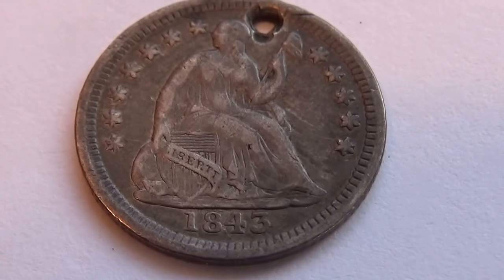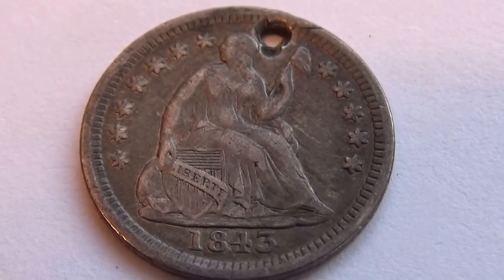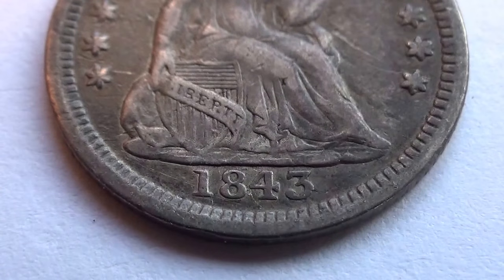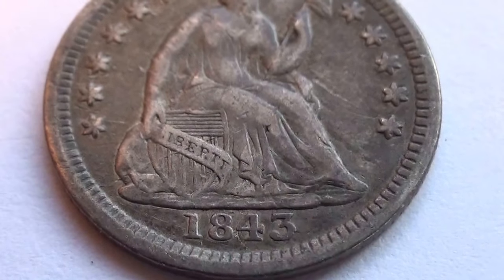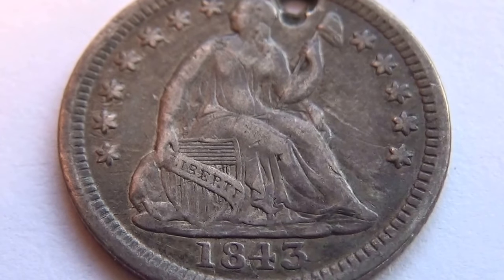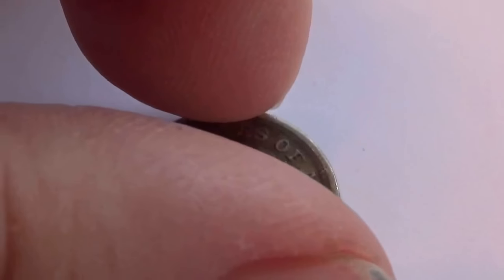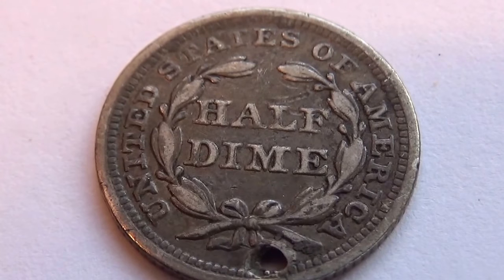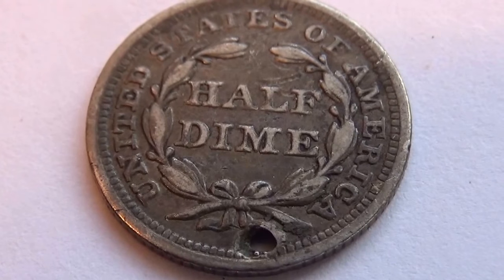Rare 1843 U.S.A. Half Dime